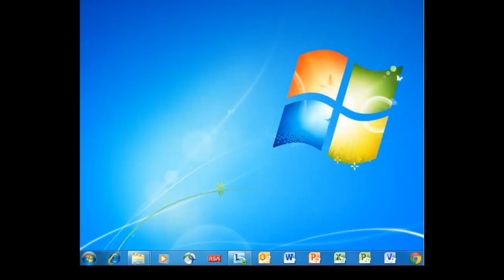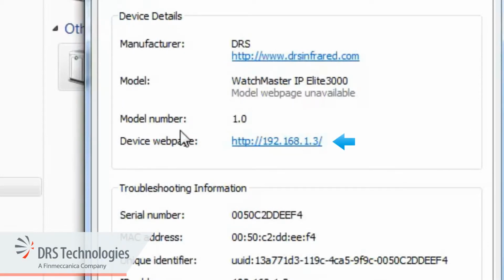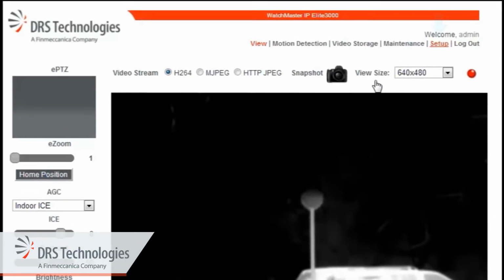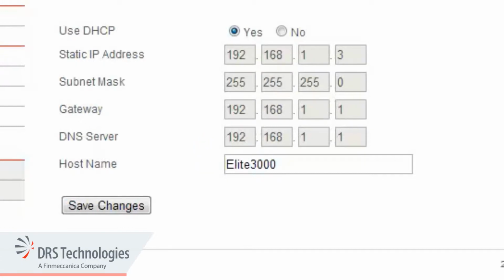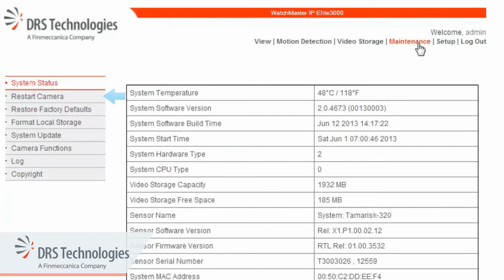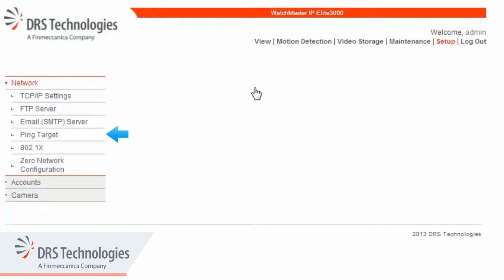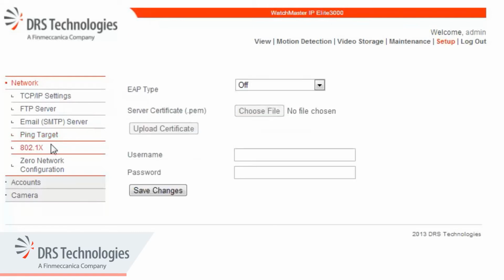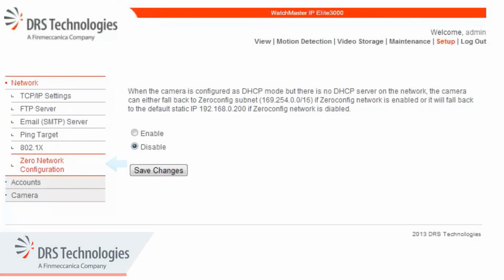How to Connect to a Windows 7 Network WatchMaster IP Family DRS Infrared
DRS Infrared - Updated for 2013, this training video shows how to connect a WatchMaster IP thermal imaging camera, whether the fixed-mount WatchMaster IP Elite or the PTZ WatchMaster IP Ultra, to a Windows 7 IP network.

To learn more about DRS Infrared and the WatchMaster products, please visit us